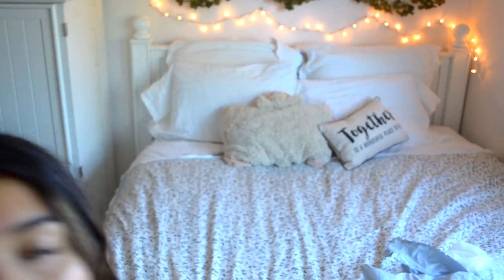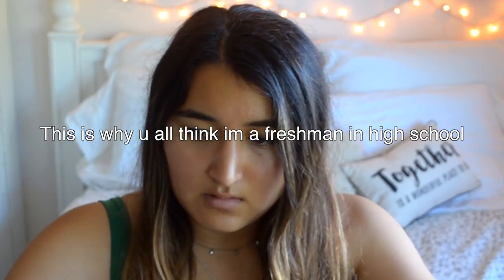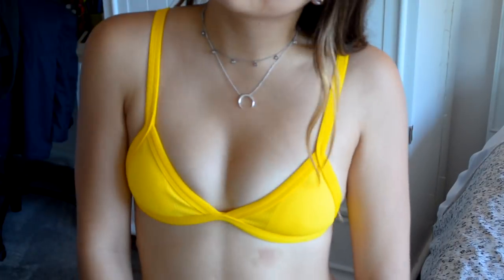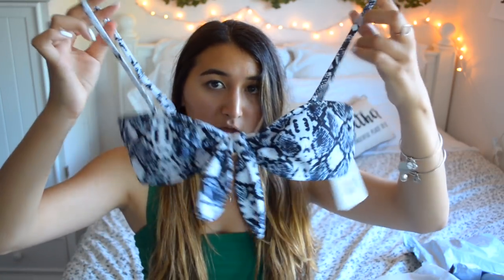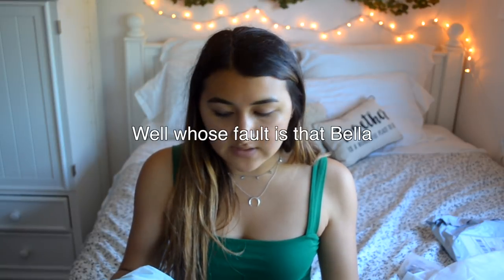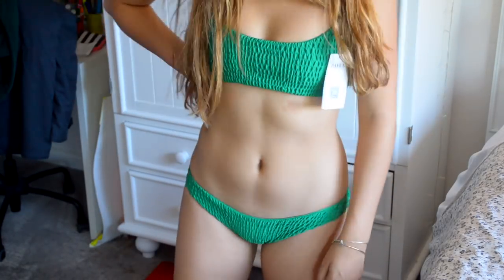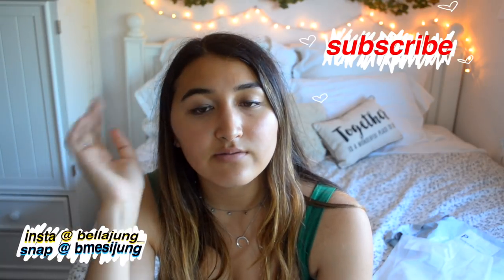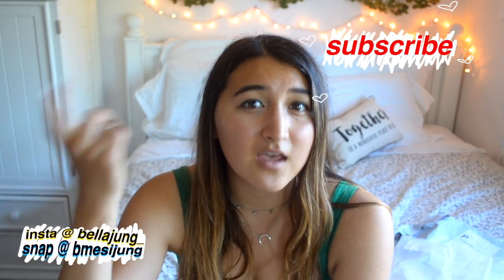ZAFUL BIKINI TRY-ON HAUL 2018! zaful swimsuit haul and review 2018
Huge zaful haul 2018! This is a zaful bikini try-on haul 2018 & zaful unboxing haul! Honest zaful review on the bikinis and swimsuit haul summer 2018!

ZAFUL 4TH ANNIVERSARY (USE CODE ZFSally)

// SOCIALS //

Cheers,
Bella